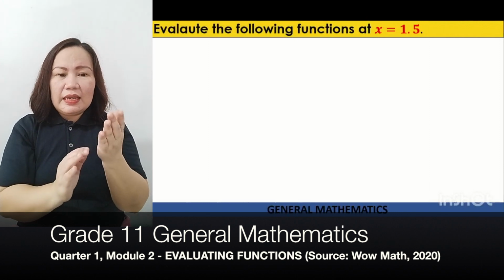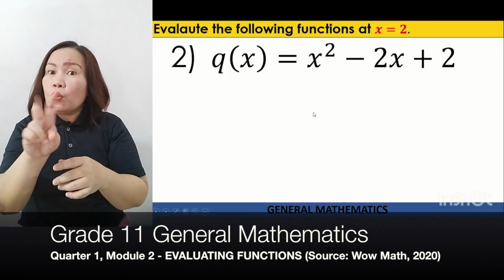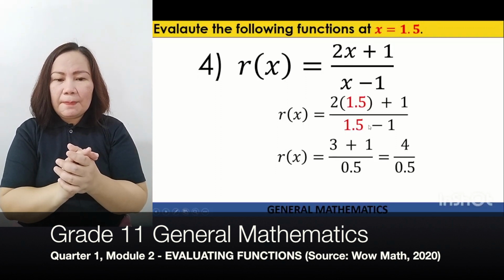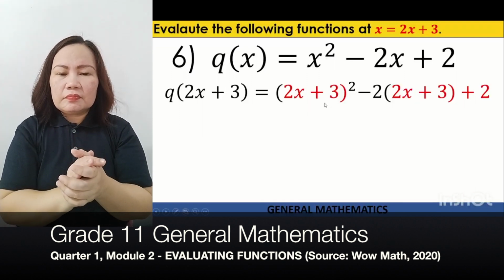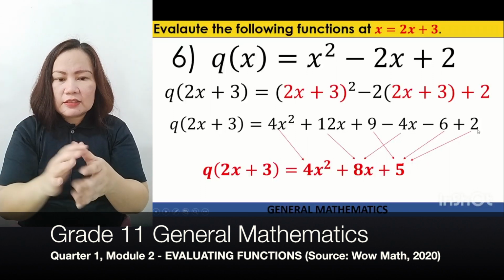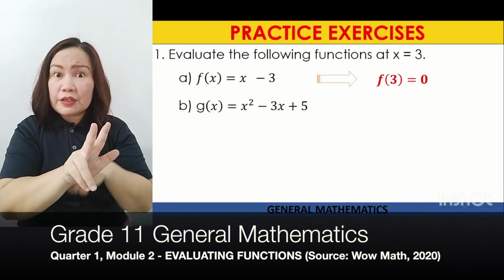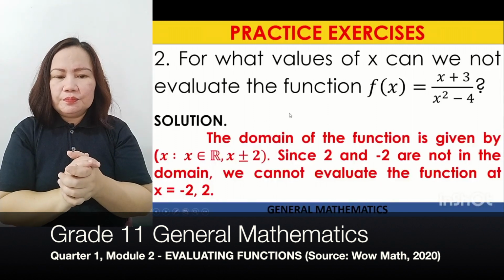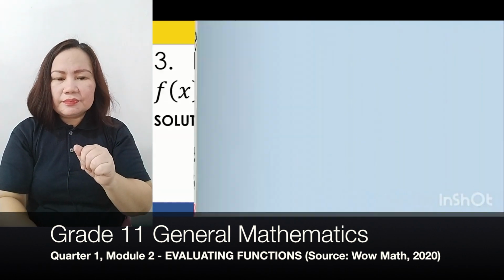Grade 11 GENERAL MATHEMATICS | Evaluating Functions